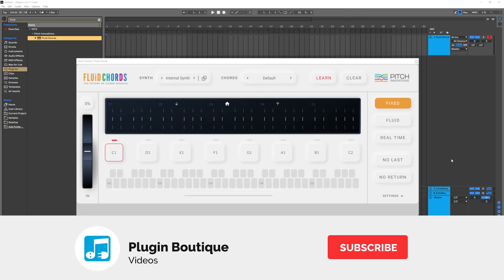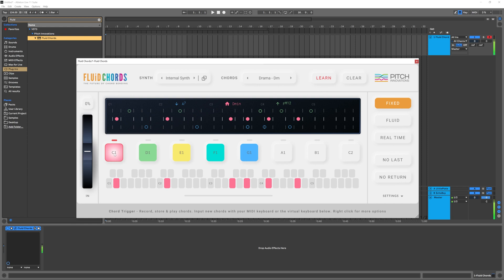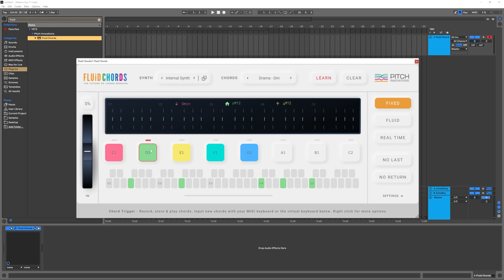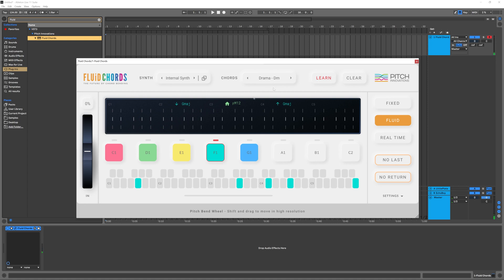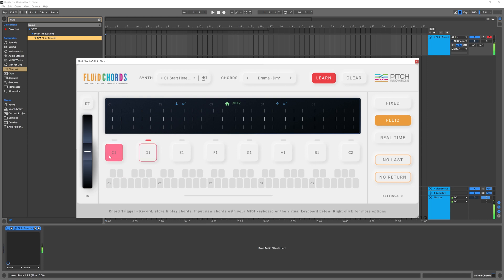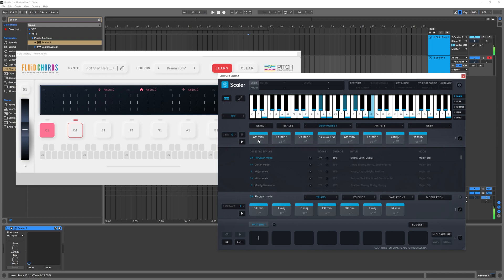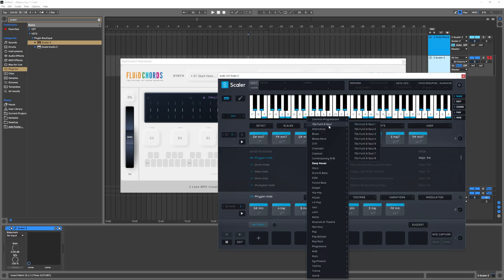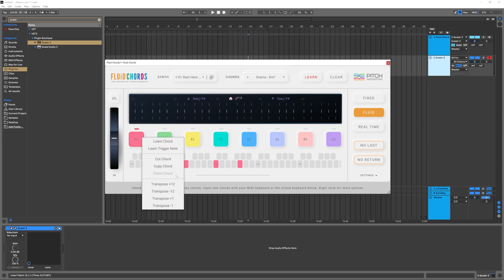Fluid Chords + Scaler 2 = EPIC Pitch Bending Chord Progressions!!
In this video tutorial, Joshua Casper reviews the key features of Fluid Chords VST Plugin from Pitch Innovations. Then, he also shows you how to import chords and chord progressions from Scaler 2 to push what's possible with this incredible new MPE technology!

About Fluid Chords - The Ultimate Chord Bending System

Fluid Chords is an intelligent chord bending plugin that allows you to bend from any chord to any chord, so you can create music that’s never been heard before!

Create the music of tomorrow, today!

Bend from any Chord to any Chord

Fluid Chords allows you to bend from the simplest triad to the most complex voicings - musically!

Create Unique Pitch FX

Fluid Chords is a sound designer’s playground - You can now create unique pitch FX like chord risers and more.

Bend from a Single Note to a Whole Chord

Create harmonies that have never been heard before like bending from a single note to a whole chord.

Pitch Innovations Dares You to Break the Rules

Why do the notes in a piano roll have to be so straight?
Why are you still using tools that were cutting-edge decades ago?
Why can't you bend fluidly between many chords?
Pitch Innovation's vision always starts with a simple ‘Why?’
Let's Keep this Brief

Everyone has a tonne of plugins & sounds but what you really need is innovative & inspiring ways to use them - and that’s where Fluid Chords comes in!

A powerful tool that allows you to create music that’s never been heard before!